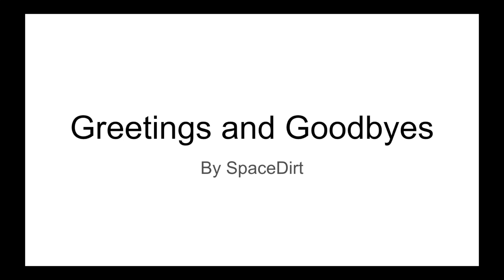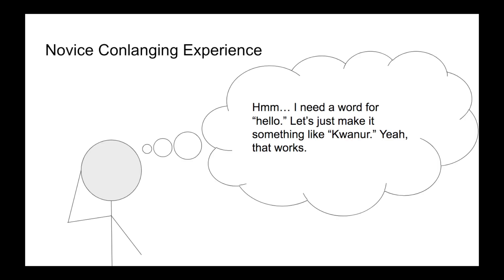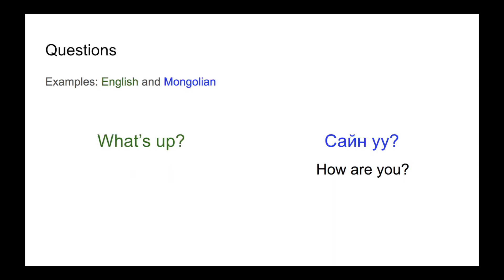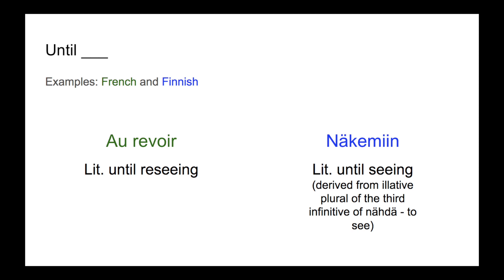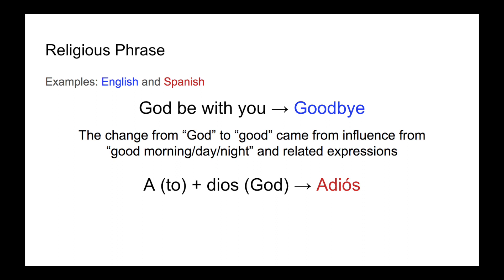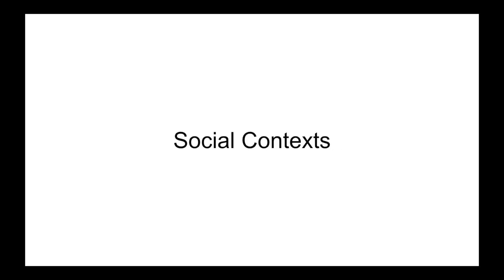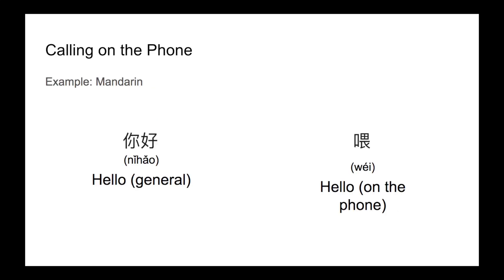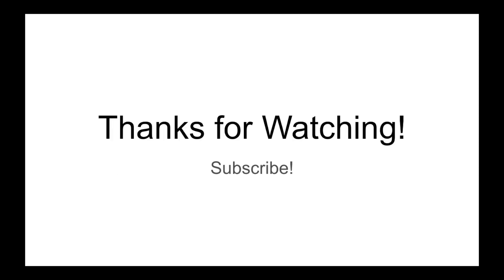Greetings and Goodbyes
This is the first video in a new series about glossed over or ignored parts of conlanging.